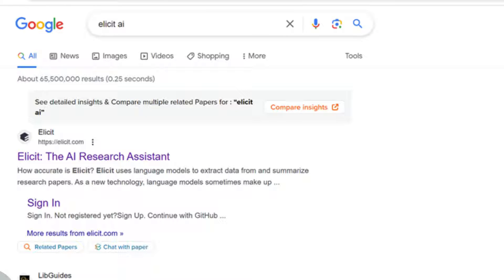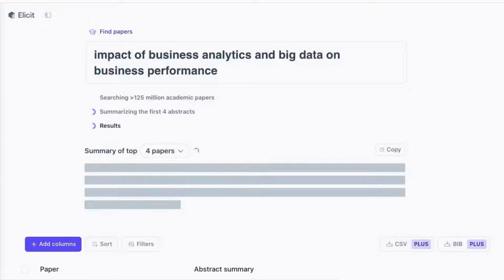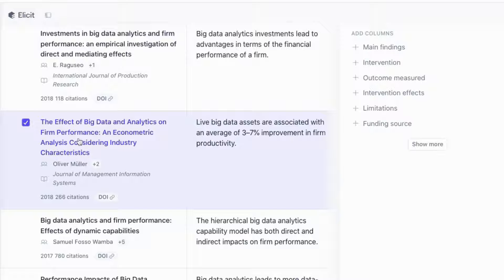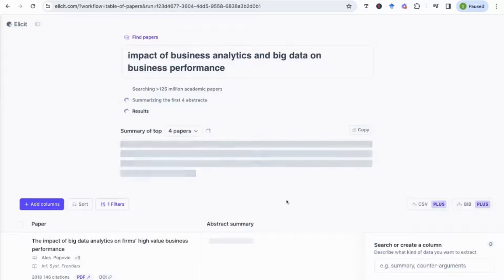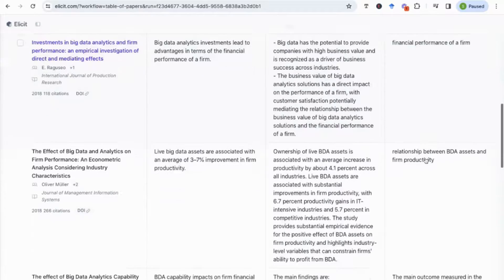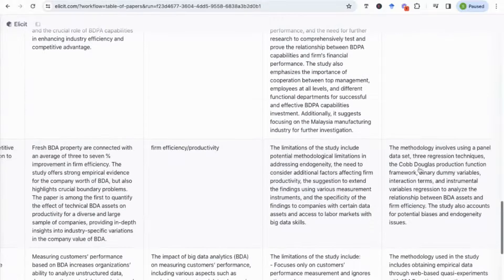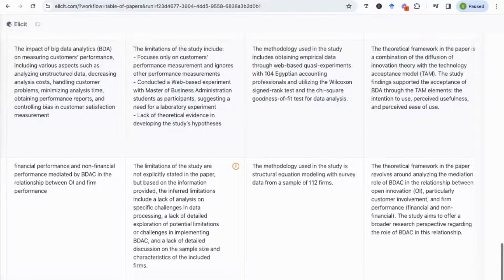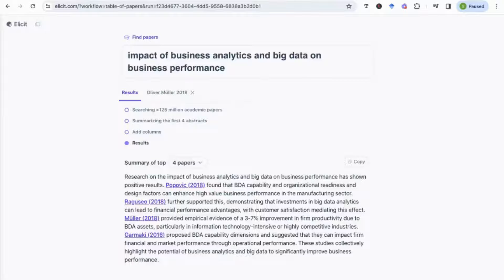How to Conduct a Literature Review with Elicit AI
In this video we take a look at Elicit AI and how it can transform your approach to writing literature reviews. Whether you're a student, researcher, or academic, this video will be an amazing resource for organizing and putting together your literature reviews with the help of AI technology.

In this video:
Introduction to Elicit AI: Understand the basics and features of Elicit AI.
Setting Up Elicit AI:  Guide to getting started.
Strategies for Effective Searches: Learn how to use Elicit AI for finding relevant literature.
Organizing Your Findings: Tips on how to efficiently organize and analyze the data gathered.

This video will help students working on theses or dissertations, academics and researchers looking to enhance their literature review process and anyone interested in integrating AI tools into academic research.